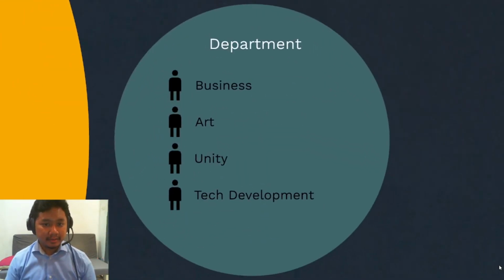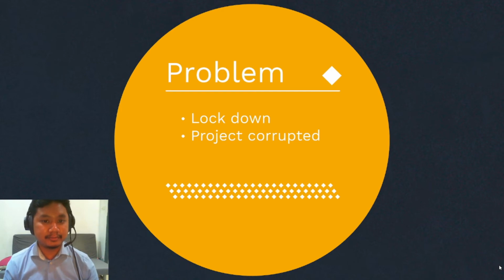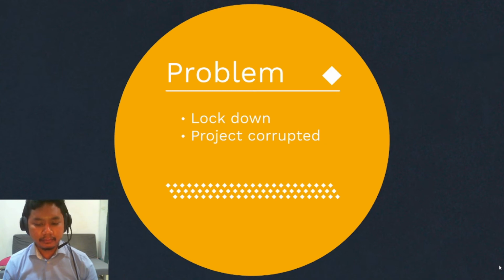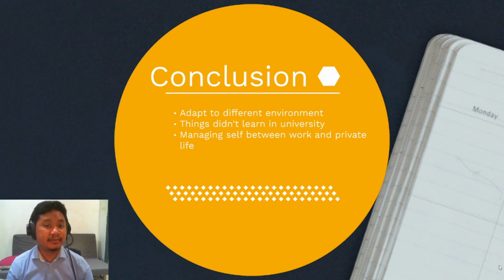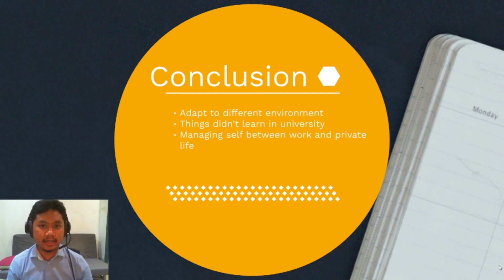ITP presentation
Multimedia University ITP 22nd March to 22nd June
Student Name: Ahmad Solihin Bin Md Nor
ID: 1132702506